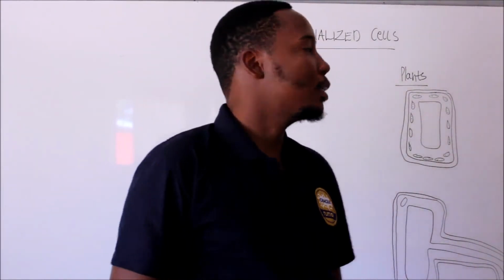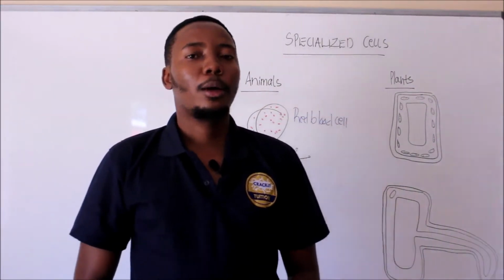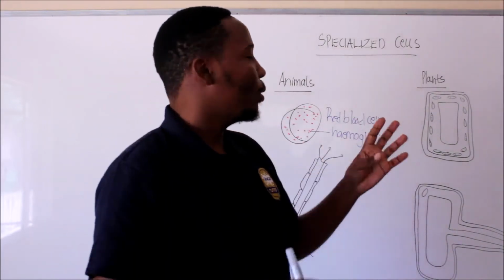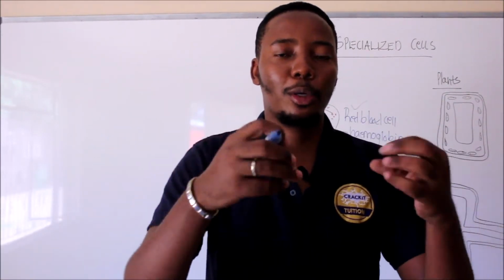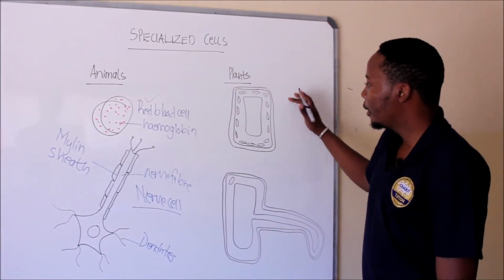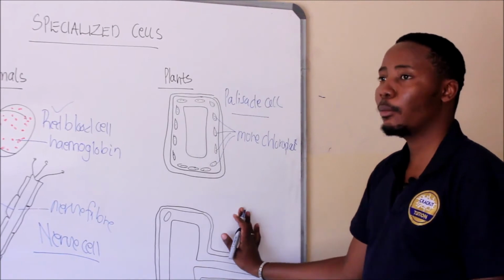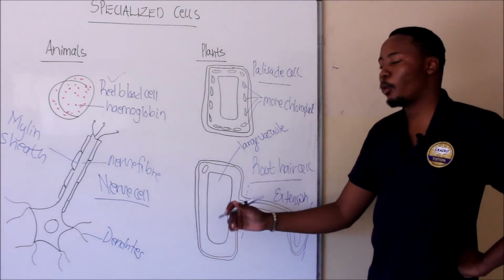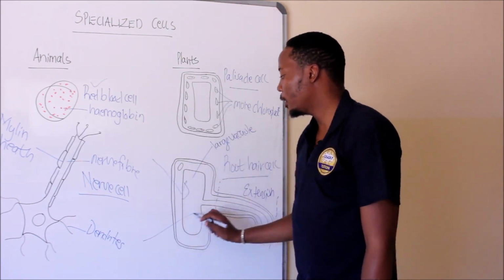BGCSE/IGCSE Biology - Cell Specialization